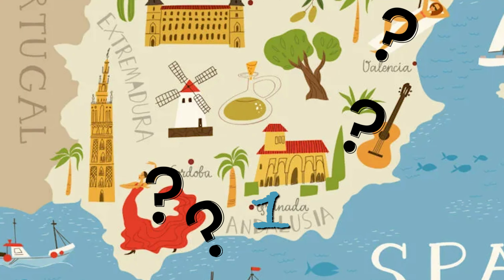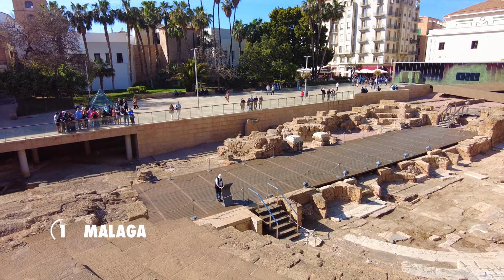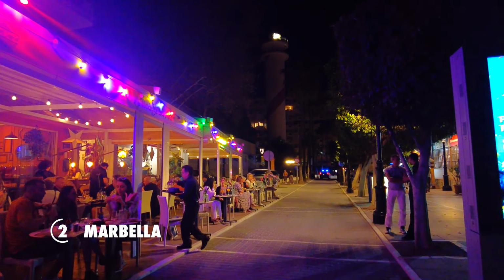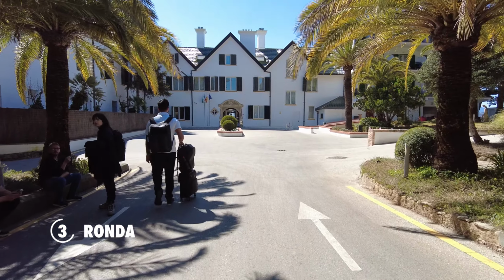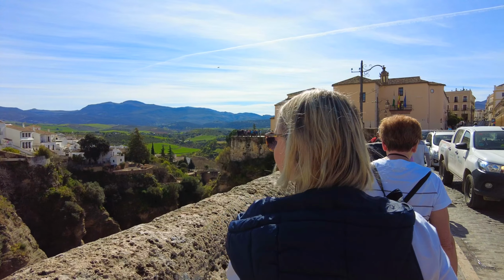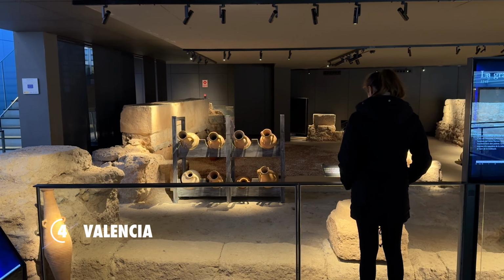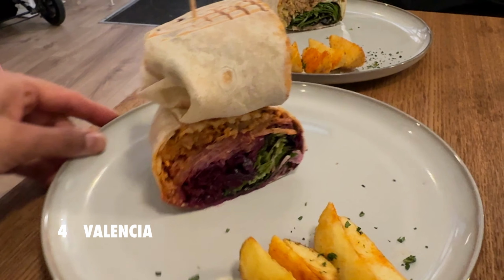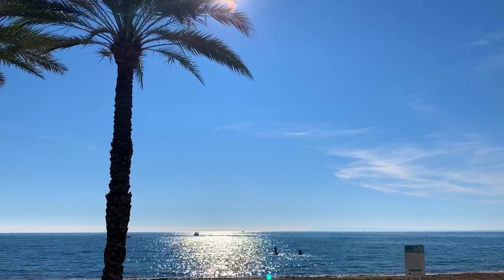Where to STAY in Andalusia Spain this winter ? Malaga Marbella or Alicante | Low, Mid & High Budget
In this video, we will give a breakdown of the top 5 locations we stayed at in Andalusia Southern Spain and share their pros and cons, so you can *plan the perfect stay for you!*

Looking to book other activities in Southern Spain?

Hope you find the video useful, any questions let us know!

**Chapters:**
00:00 - Intro
00:40 - Malaga
04:07 - Marbella
05:55 - Ronda
09:09 - Valencia
13:29 - Alicante